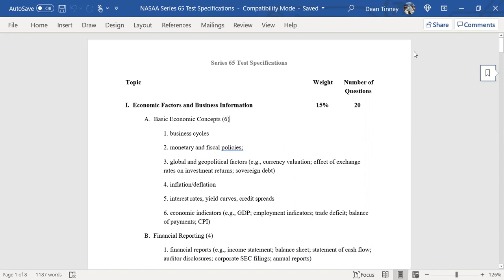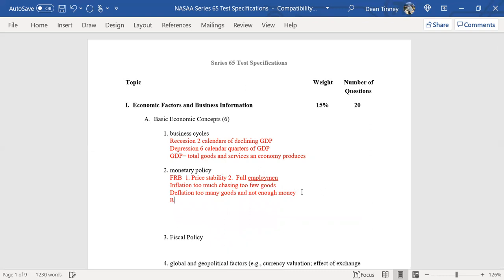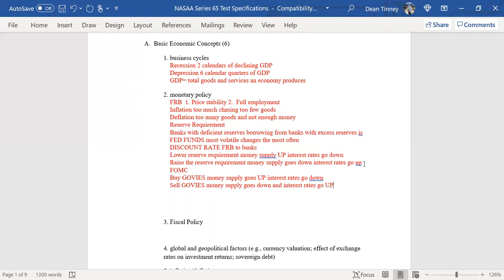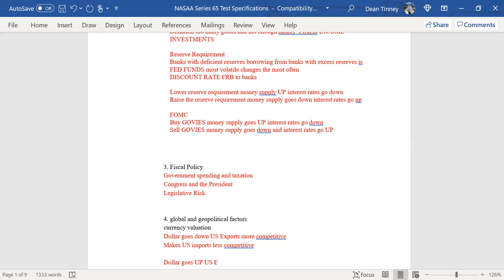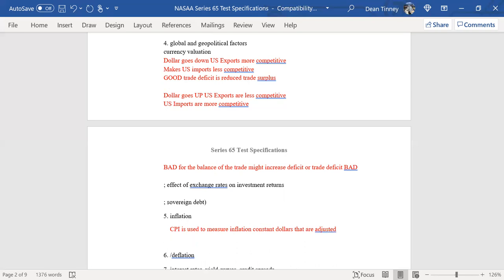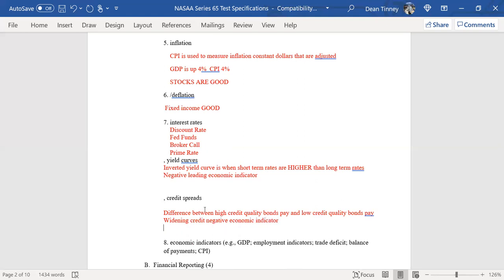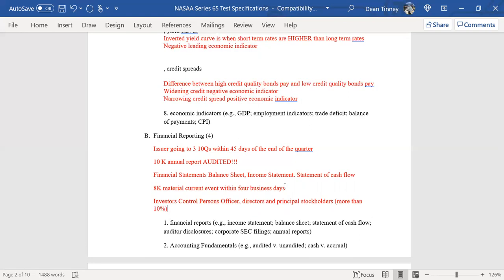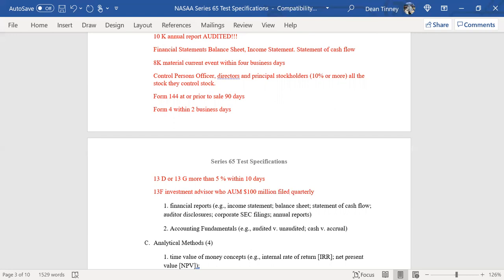Series 65 Exam Economics and Financial Reporting. Test Specifications Explicated.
TIME STAMPS:
1:44 Business cycle.  Recession.  Depression
3:00 Monetary Policy and tools of the FRB
10:37 Fiscal policy
12:30 Dollar goes or dollar goes down.  Currency valuation
17:30 Inflation and deflation
19:45 Interest rates on the Series 65 exam
20:28 Inverted yield curve
21:33 Credit spread
24:20 Financial statements.  3 10Qs and a 10K
29:58 13 D.   13G
30:56  13 F